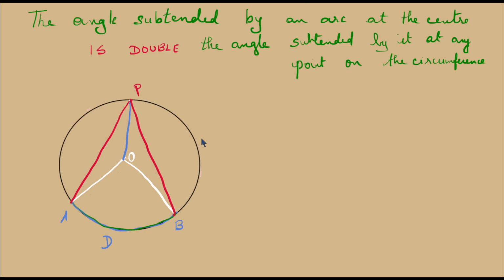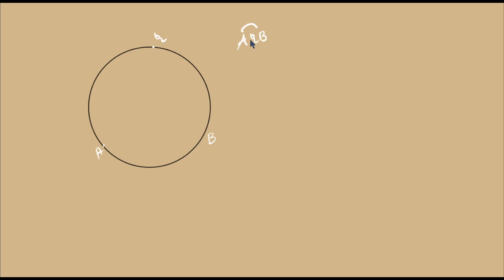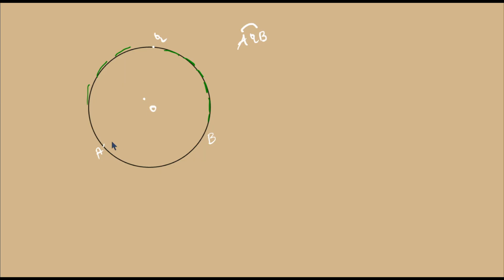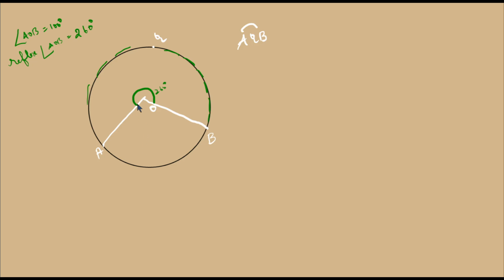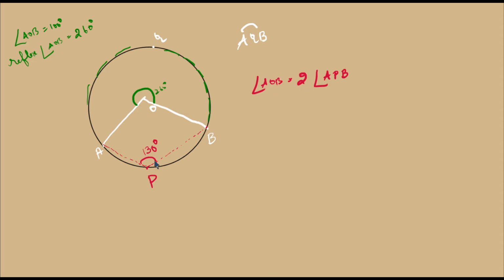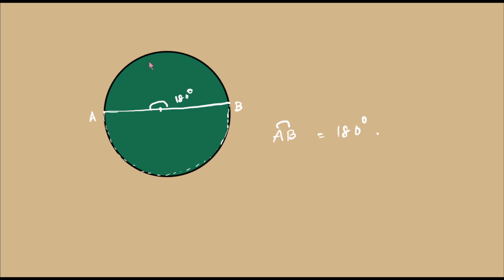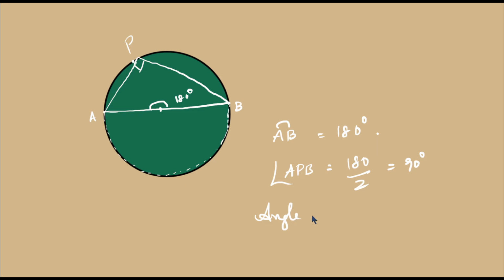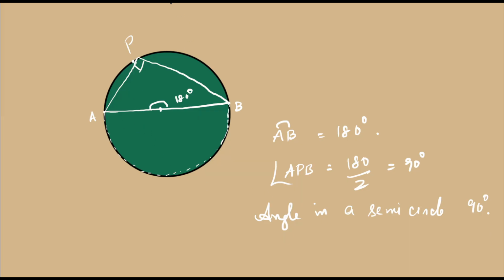Angle in a semi circle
00:00 Angle subtended by minor arc (A recap of the theorem proved in the earlier video)
00:48 Angle subtended by major arc
02:40 Angle in a semicircle/Angle subtended if both major and minor arcs are equal

An angle in a semi circle is always a right angle. This video gives an intuition to this fact.